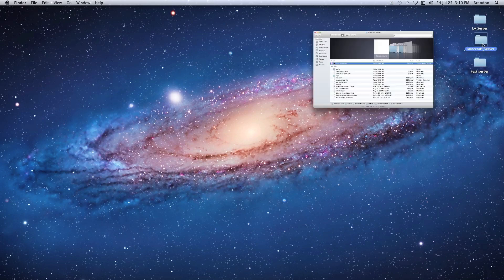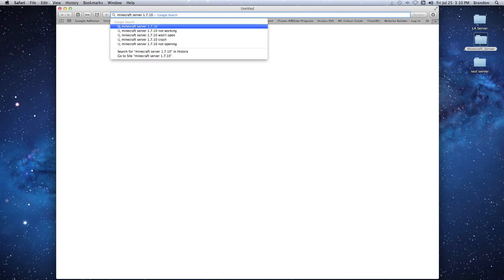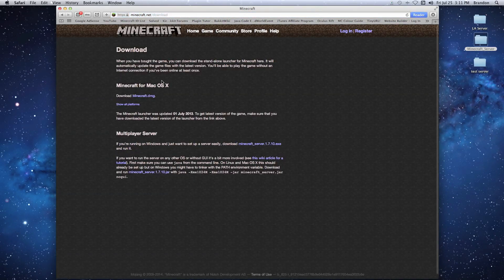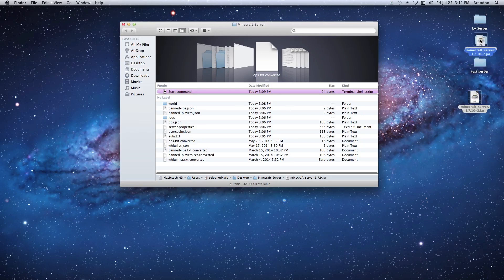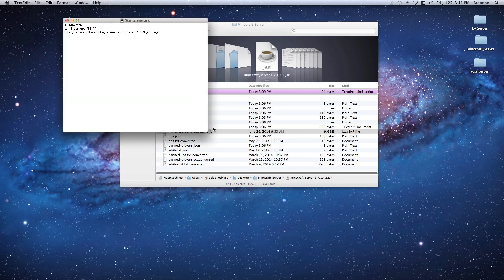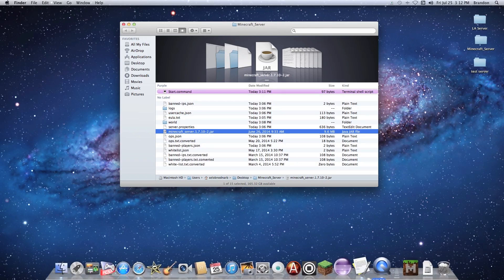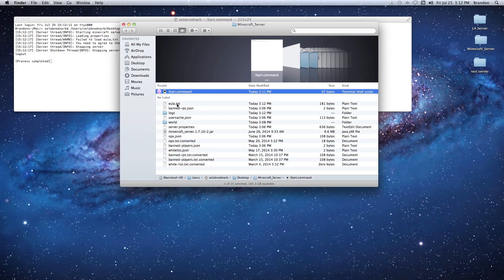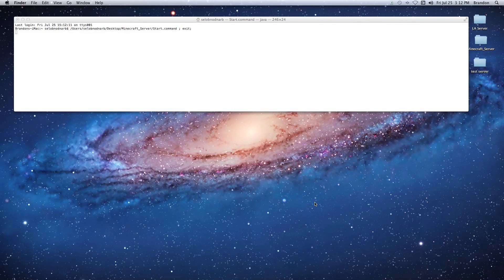How To Update Your Minecraft Server Mac OS X Tutorial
In this video we cover how to update your MincraftServer.jar file and change the start.command text to match the new server jar name.

If I don't reply to your comments that's because your youtube settings won't allow replies on your posts! You must change the settings to allow for replies before I can help you!

ADD ME ON SKYPE: The99PercentOfGamers